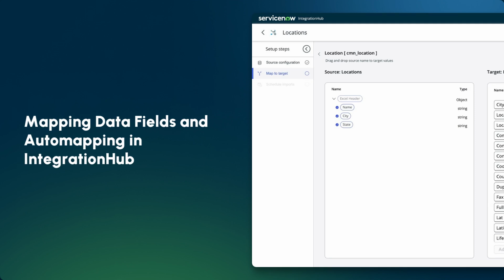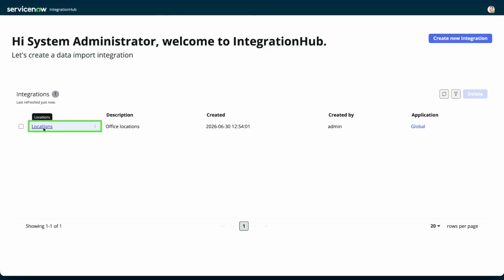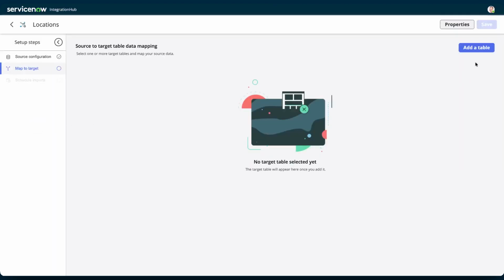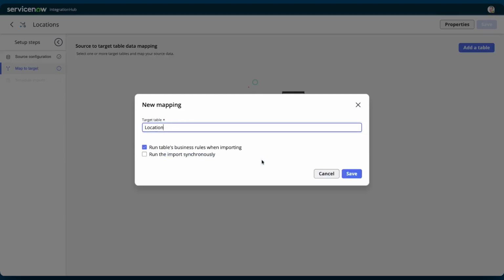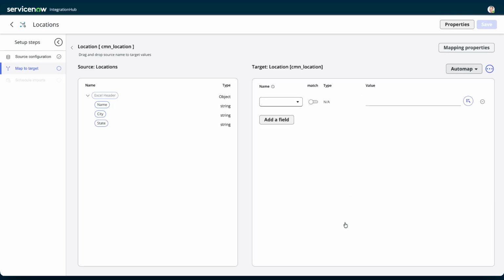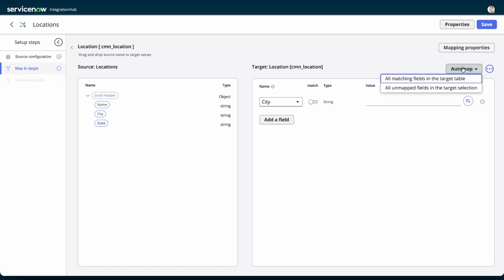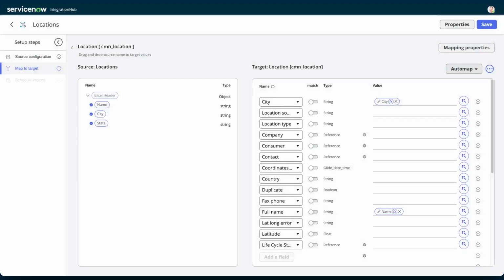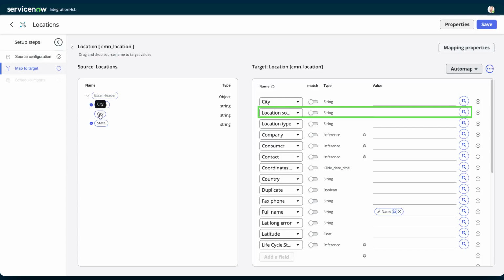Mapping Source Data to a Target Table in Integration Hub - Import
Learn the process of mapping source data to a target table using Integration Hub Import.